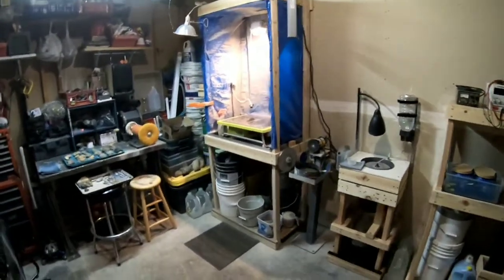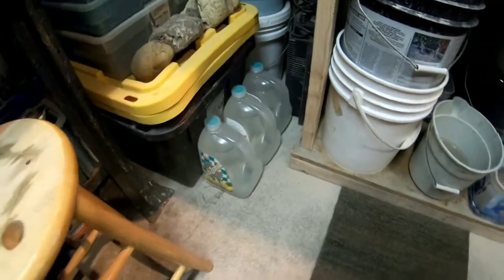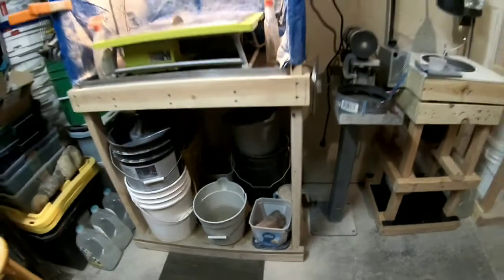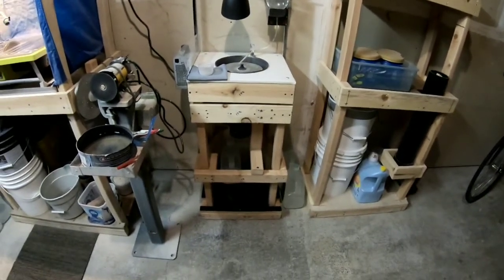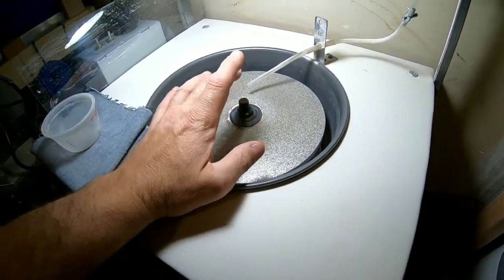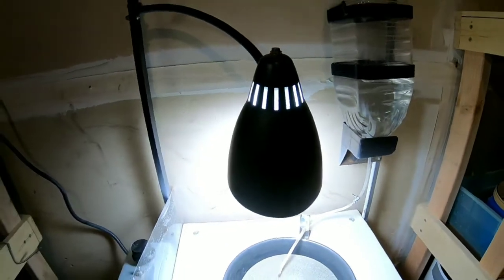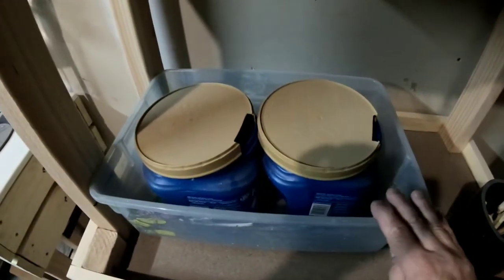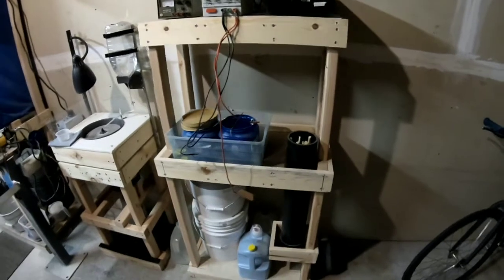Homemade Flat lap machine , rock cutting and electrofoaming equipment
These are the rock cutting , shaping , Cabochon making pices of equipment I built , DIY , also the electrofoaming station I will be using in the very near future.